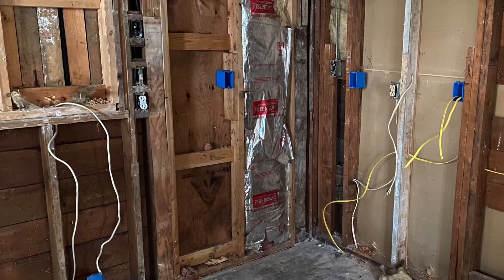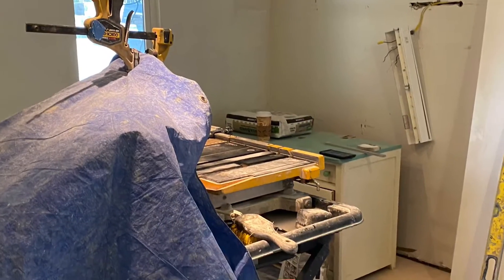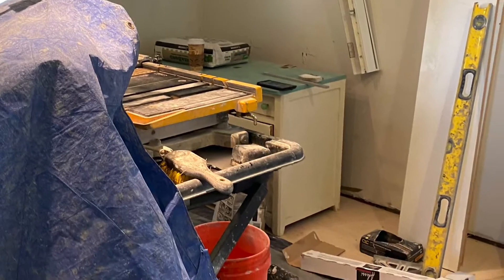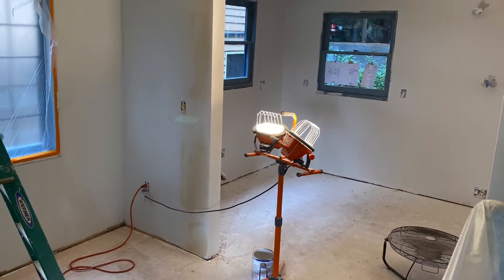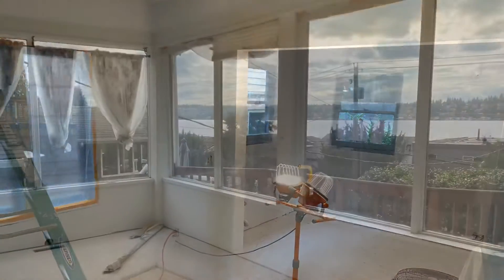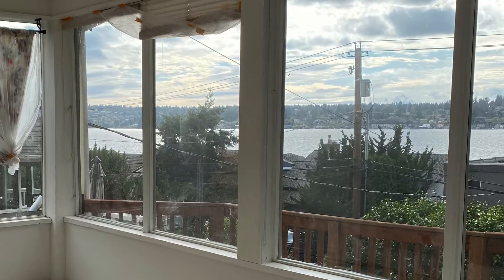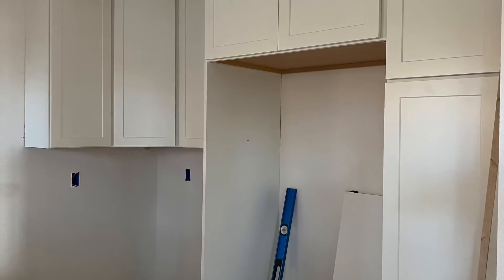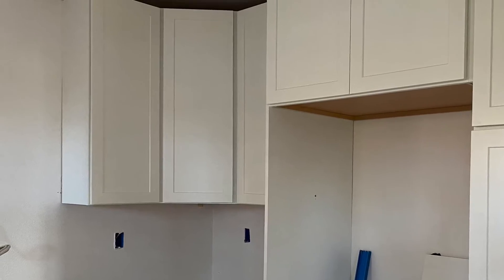House remodel summary Oct 15